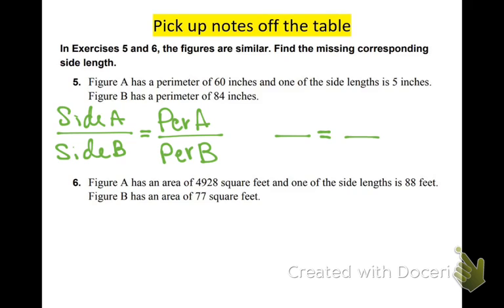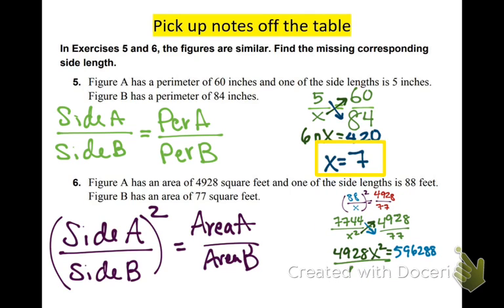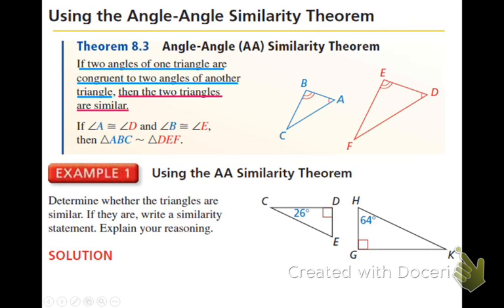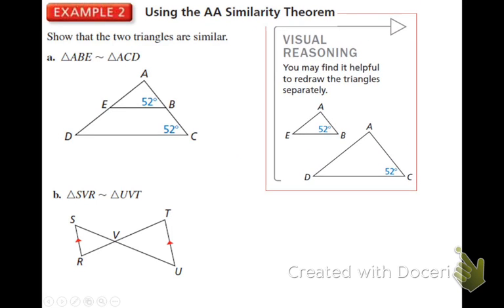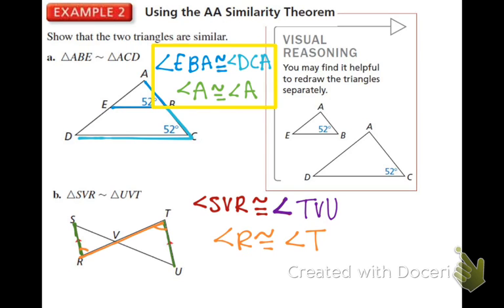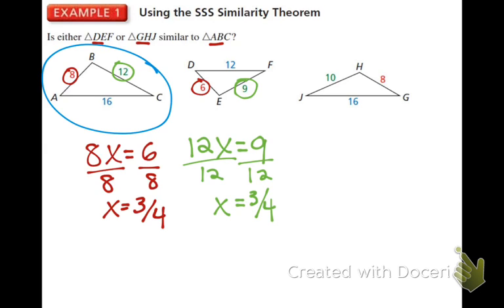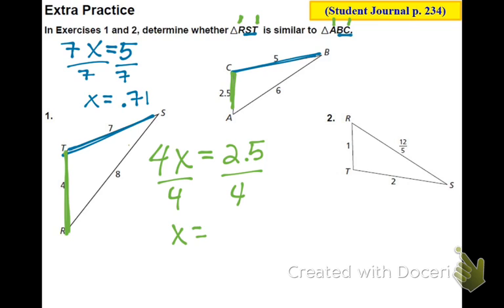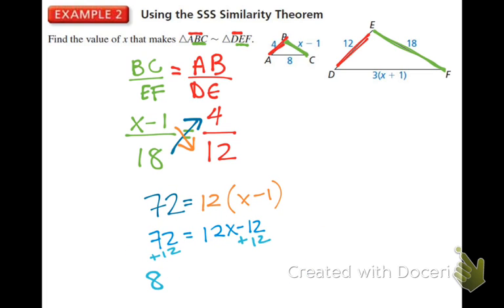Chapter 8 Study Guide